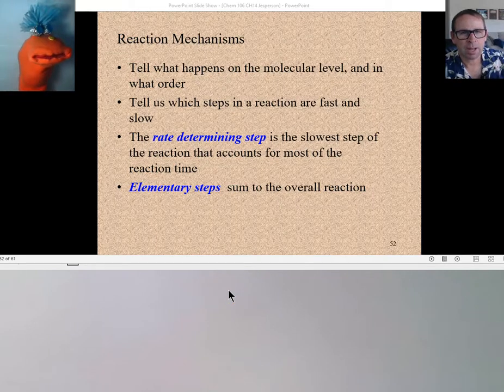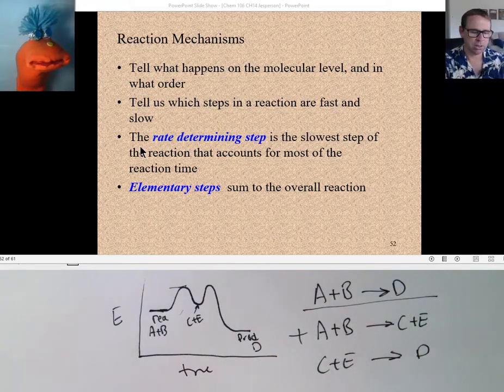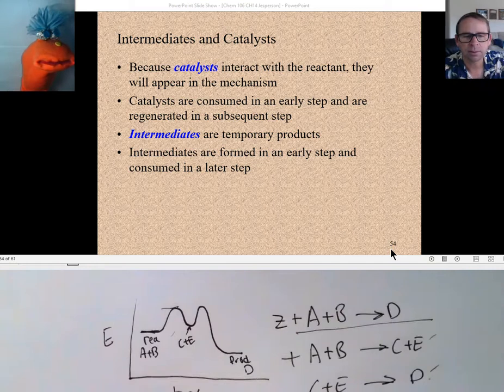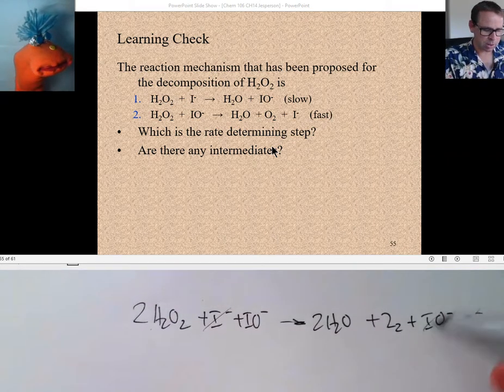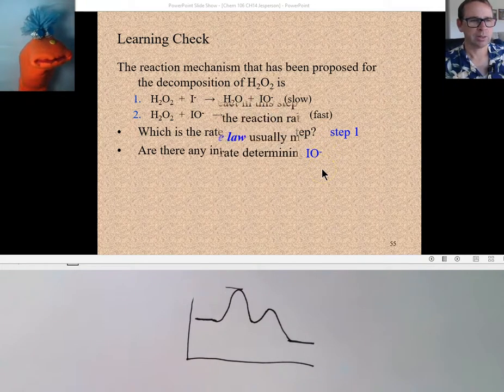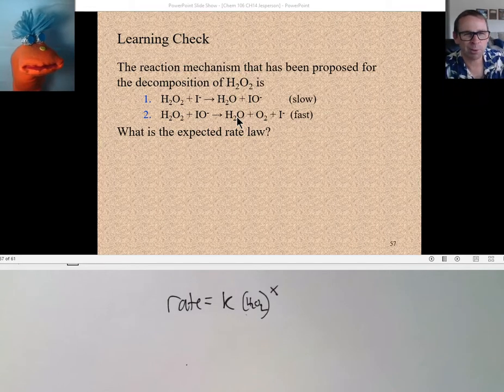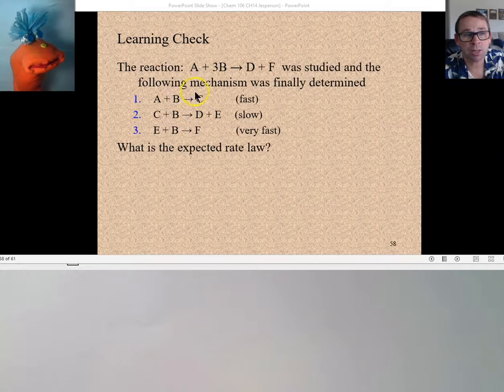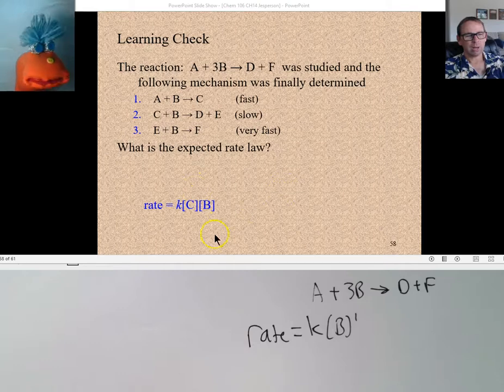Reaction Mechanisms, Rate Limiting Step, and their Relationship to the Rate Law